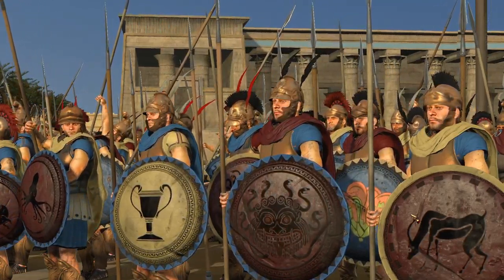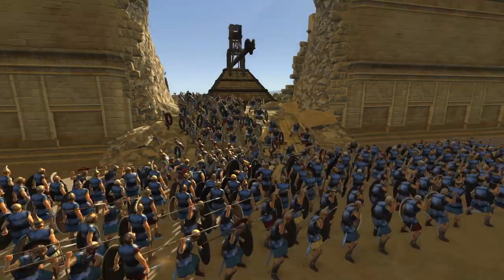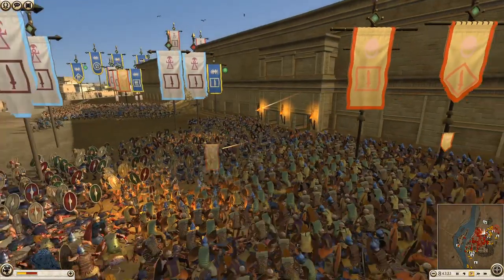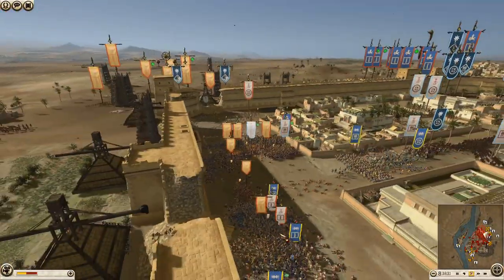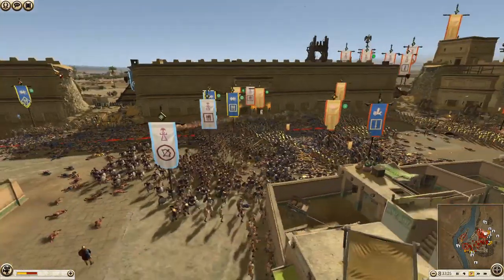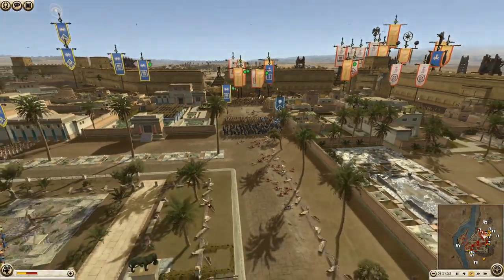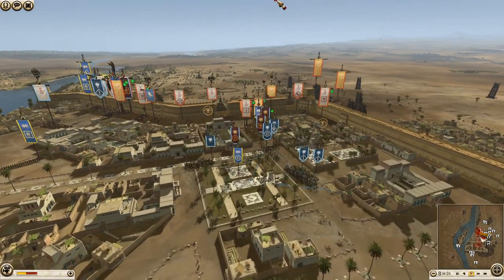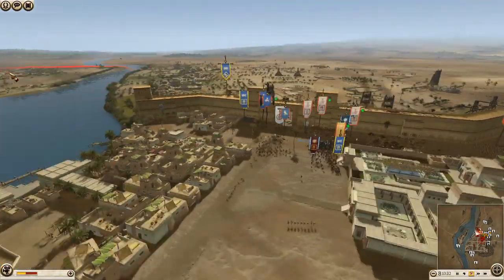THE INSANE TWISTS IN THIS SIEGE! - Total War Rome 2 Multiplayer Siege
Today's video a brilliant and insanely close siege that comes down to the last few units! With so many twists this is by far and away one of the best sieges I've seen!